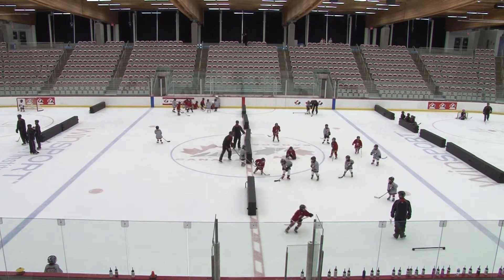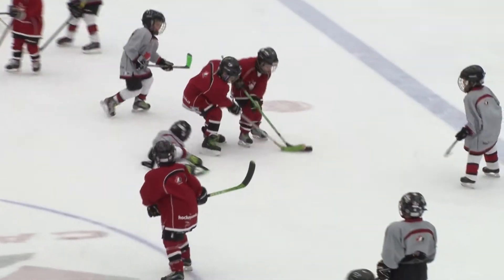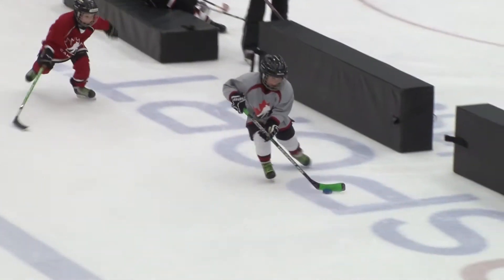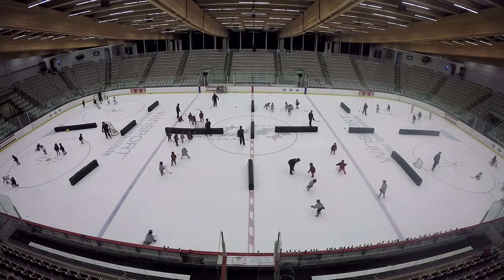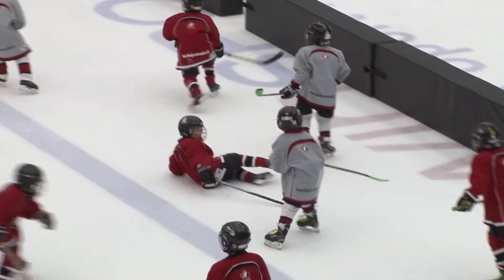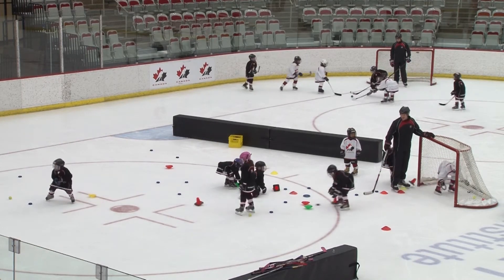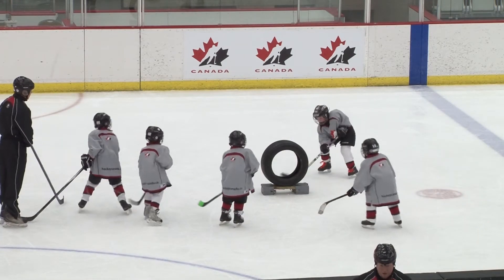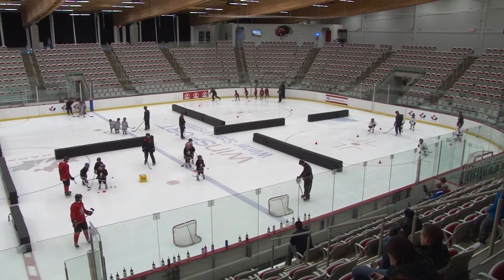Initiation Program - An In-Depth Look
Instructors will teach players the basic skills necessary to play the game of hockey so when it comes time to play the game, they will have the ability and confidence to succeed.